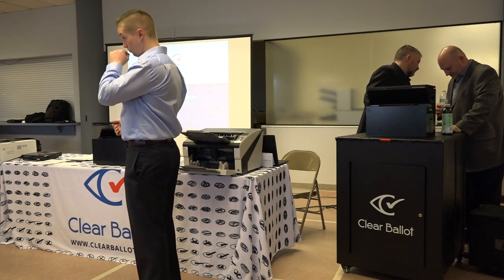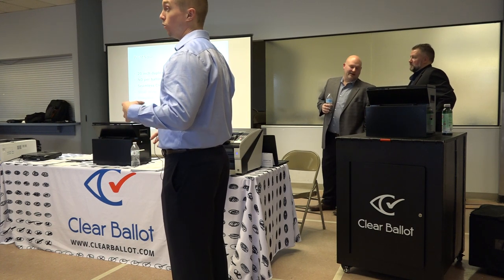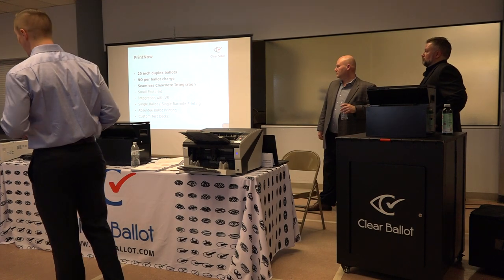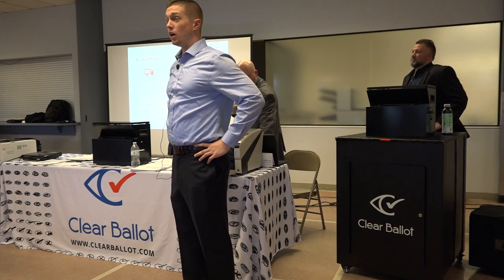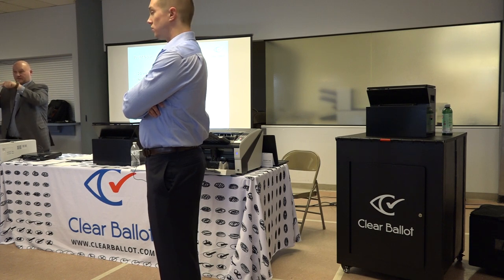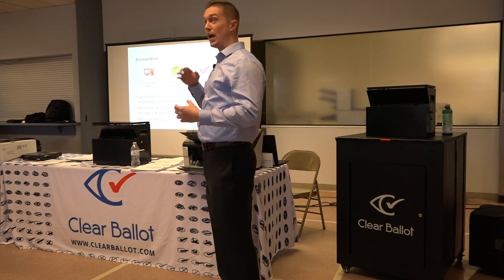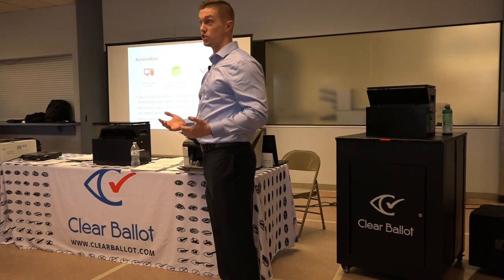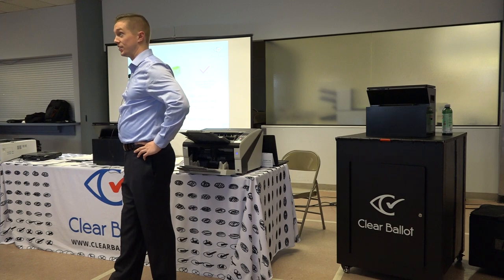Public Demo of Vote Tabulation System - ClearBallot : Part 21